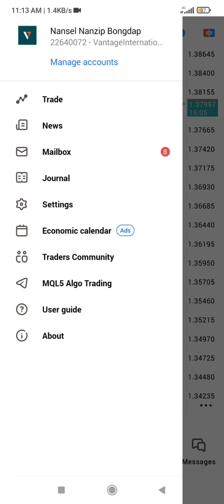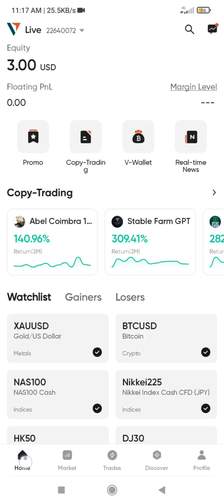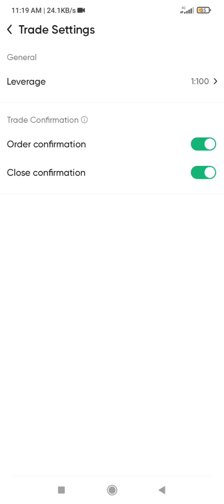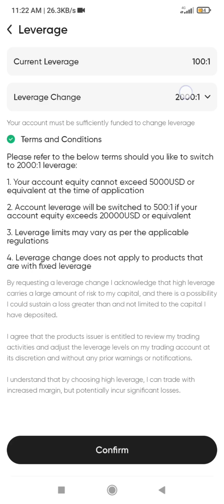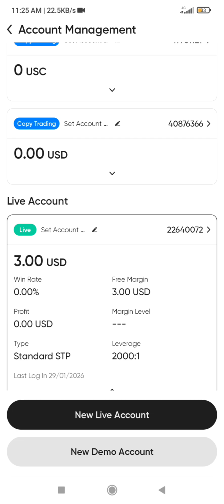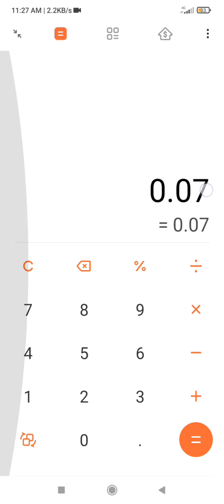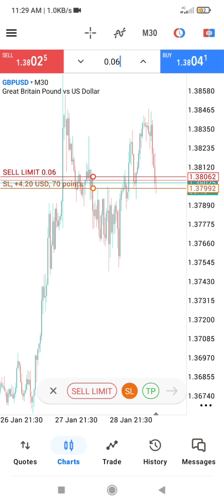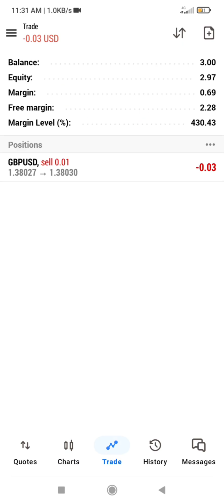Not Enough Money on Vantage MT5 (Insufficient Funds error on Vantage App)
Not Enough Money on Vantage MT5 (Insufficient Funds error on Vantage App). When trading on vantage app, you can get the error of "insufficient funds" even if you have money in your vantage account. If you are using the MT5 app that is connected to a vantage trading account, you can still the error of not enough money even if you have money in your account. The reason has been explained in this video and the solution has also been given to help you fix the error.

There are several reasons you could be having this error, sometimes it is caused by leverage, another time it could be about your lot size. Sometimes brokers set fixed lot sizes and it can affect you depending on the trading instruments or assets you are trading.